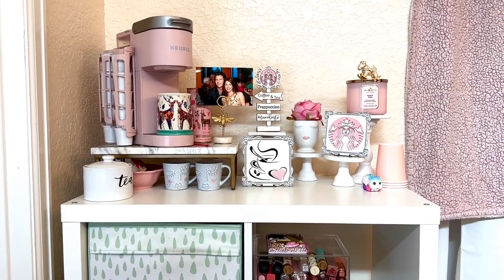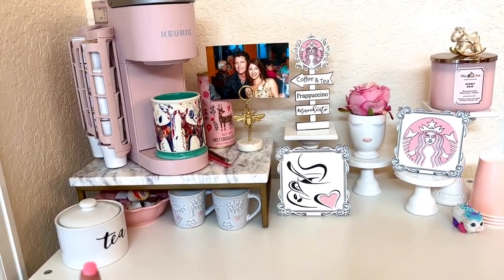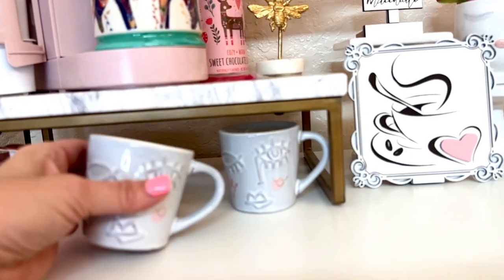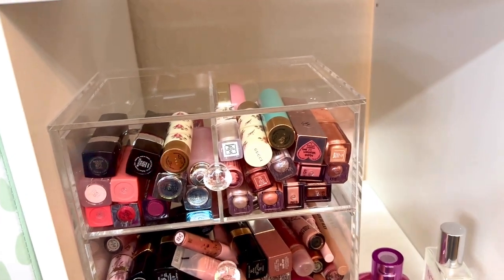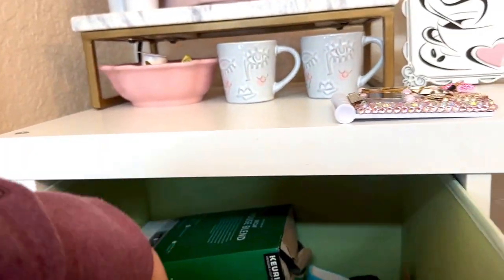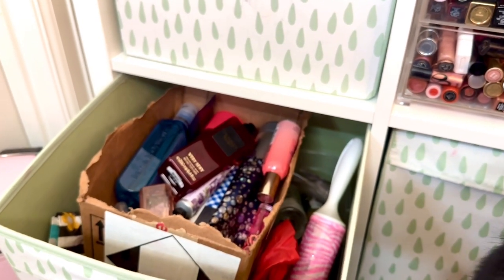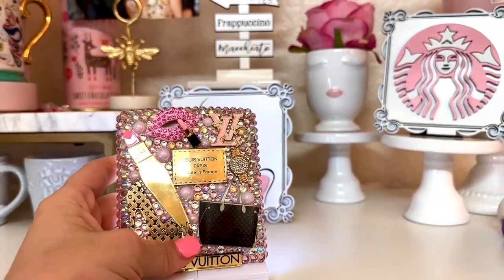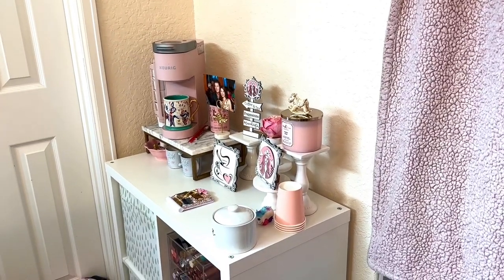CHECK OUT MY NEW GIRLY COFFEE BAR 2022 | Yoshea Lux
I've always wanted a coffee station in my room. This is so awesome. I'm still looking for a Runner that I can put across there.  Something girly.

Coffee Station -Ikea

Pink and White Coffee signs

Marble Serving Stand Gold